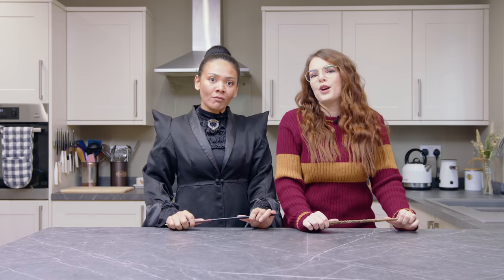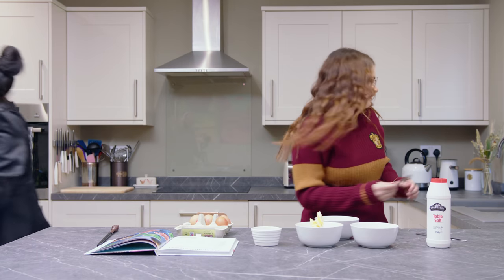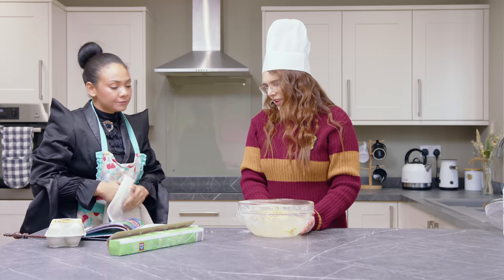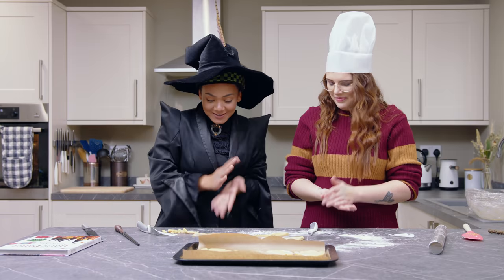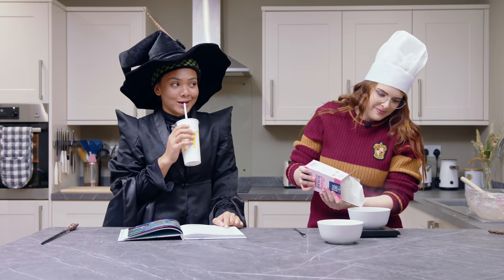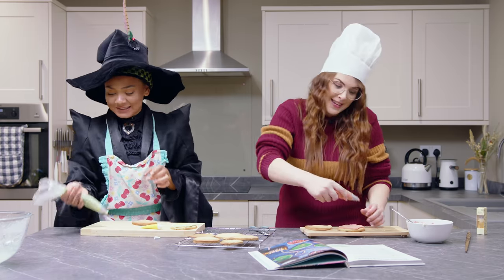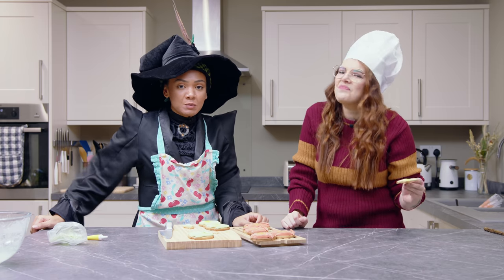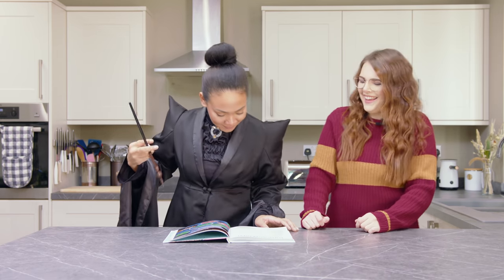MAGICAL KITCHEN WITH PROFESSOR MCGONAGALL 🧙🏽‍♀️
✄ Edited by: Chris Pearless

⁂ Chapters:
00:00 Intro
01:09 Cherry's Butter Gets Graded
02:36 Ground Ginger
03:54 Cherry Makes A Mess
05:28 Crusty
06:59 Time to 'Lose Yourself'
07:55 Back from McDonalds
09:12 Rolling Biscuit Dough
10:46 Making McGonagall
11:51 Making Icing
13:05 Troll Snot
14:38 They're Baked!
15:42 They've Cooled!
17:41 Albus and Minerva Karaoke
18:44 Dumble-Daddy
19:05 Taste Test
20:41 They Look Good!
22:07 Outro
23:18 Outtakes